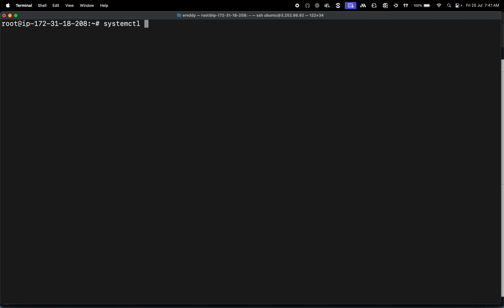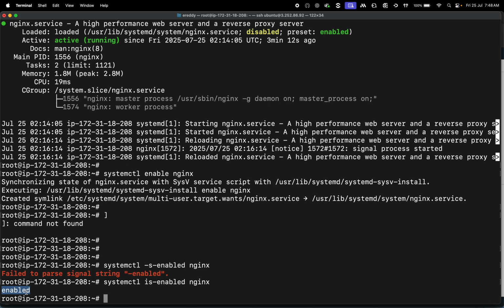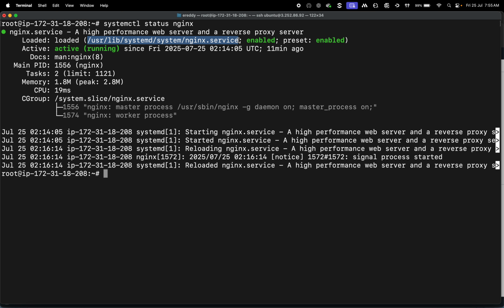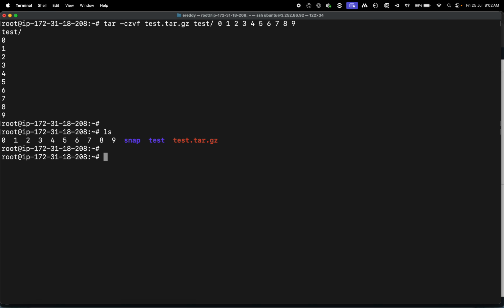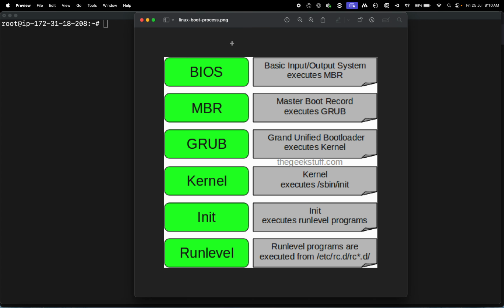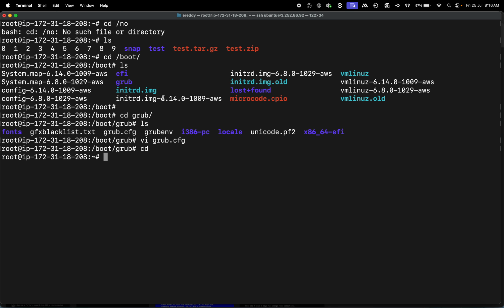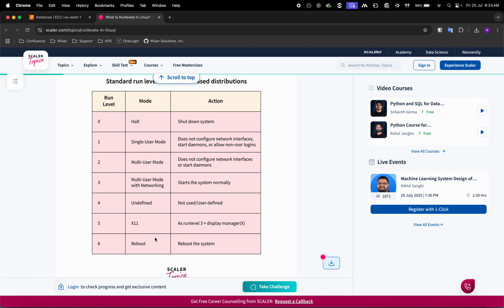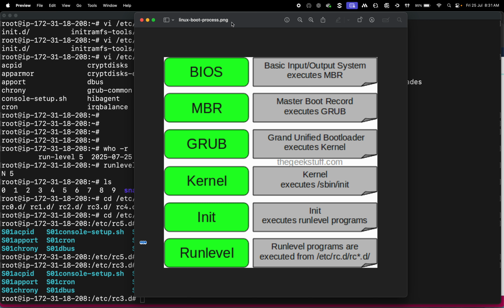13 | Linux | Service Management | Tar/Zip | Booting Procedure